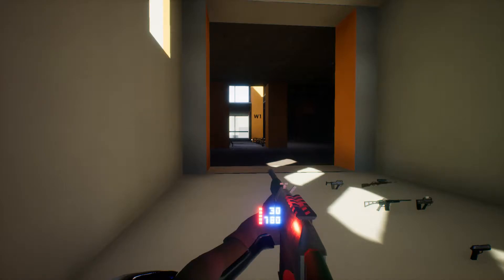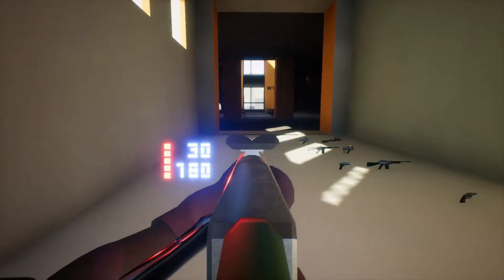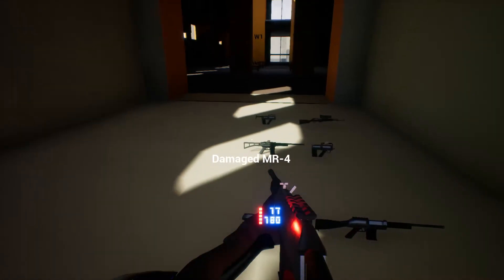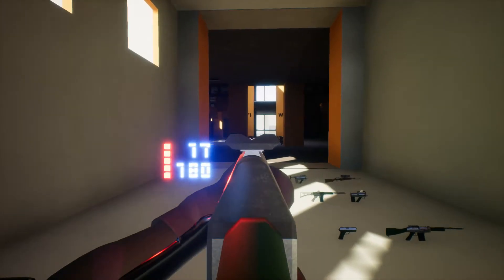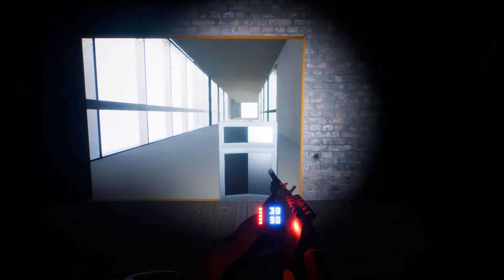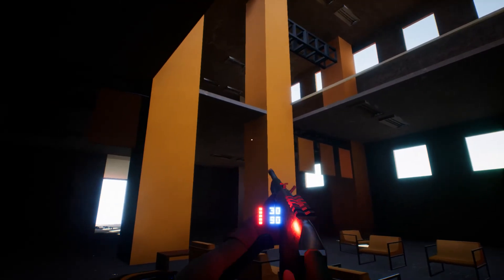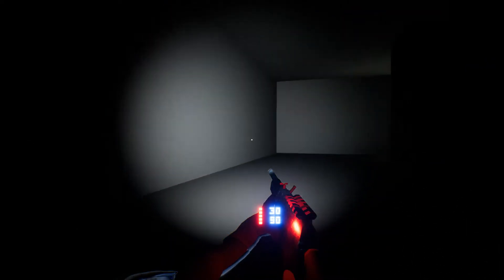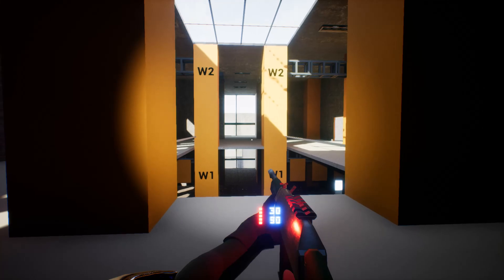PBH - Sound and more AI (Part 4)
Showing one of the levels, slightly tuned AI, and some sound.